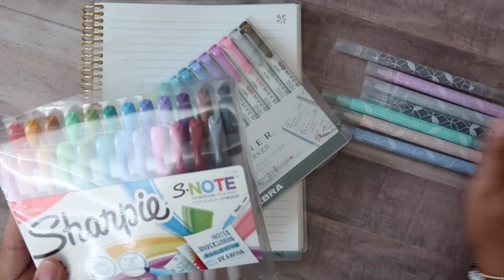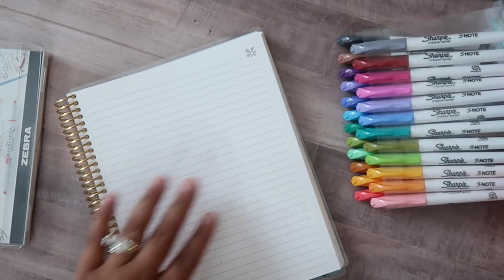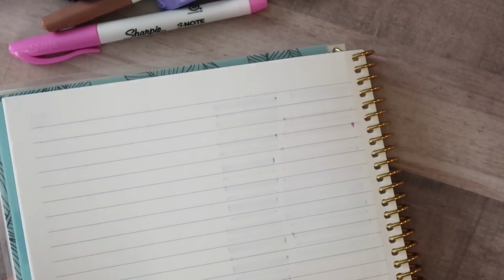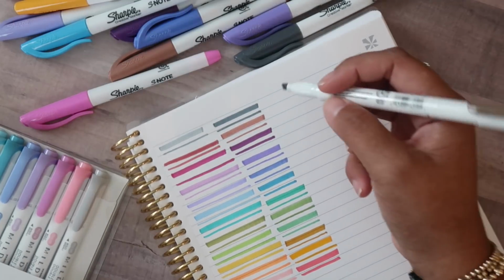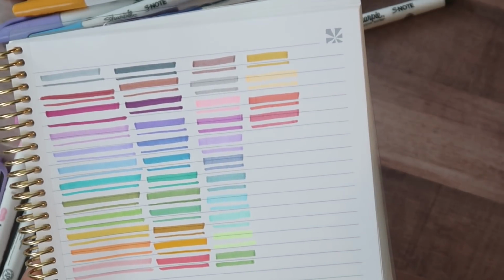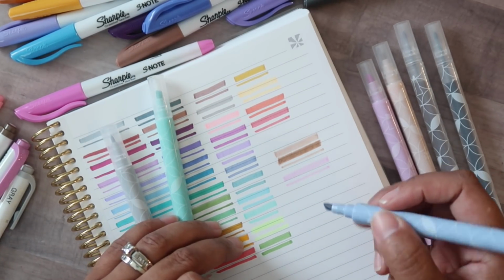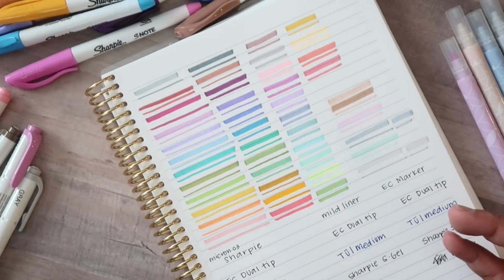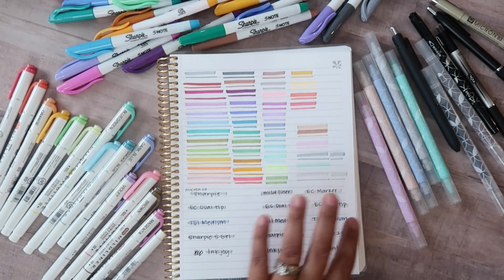ALL THE MARKERS! MildLiners, Sharpie S-Note and EC Dual Tip Highlighters!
Today I'm sharing of the new marker and highlighter options available! I can't wait to hear which one is your fave!

EQUIPMENT USED IN THIS VIDEO:

ALL OF MY FILMING EQUIPMENT CAN BE FOUND

ANTI-RACISM Resources:
Books:
White Rage by Carol Anderson
I'm Still Here by Austin Channing Brown
Be the Bridge by Latasha Morrison
Between the World and Me by Ta-Nehisi Coates
The New Jim Crow by Michelle Alexander

Documentaries/Movies:
13th on NetFlix